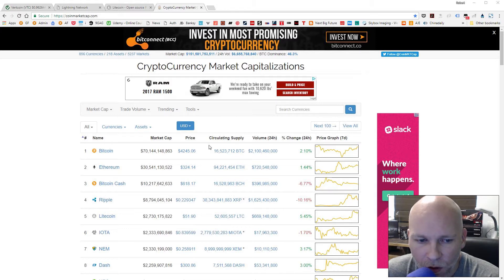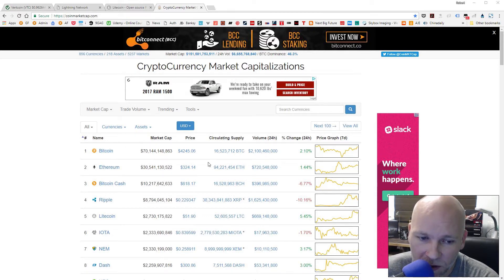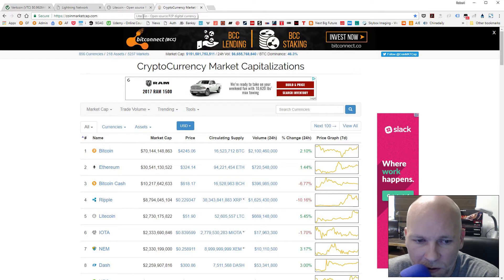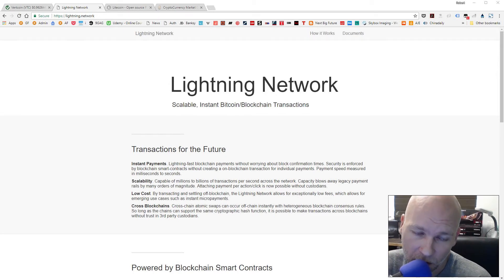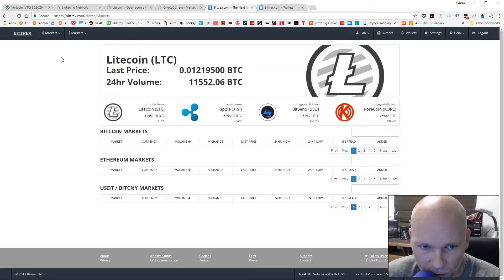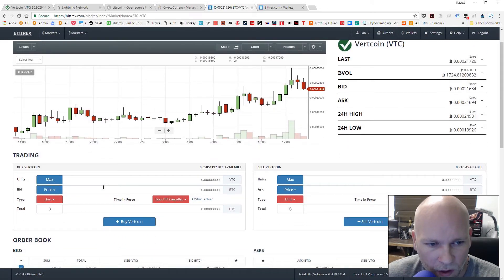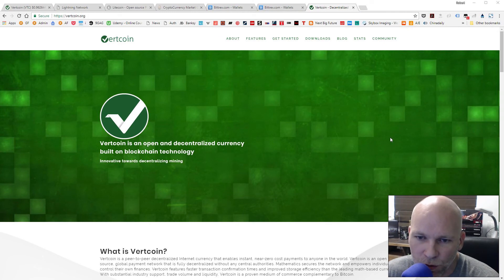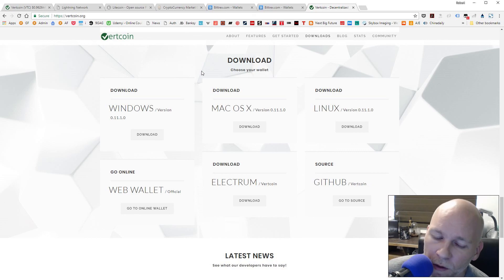Vertcoin and Litecoin join the Lightning Network for Amazing Things!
Get ready for the Lightning Network! Litecoin and Vertcoin will be the first two coins to use this new and exciting new technology. Instant Payments, Better Scalability, Lower Costs, and Cross Blockchain transactions without using an exchange all coming to a network near you!

hashflare bitcoin mining.

Nice Hash mining pools and software.

Use Coinbase to buy Bitcoin, Litecoin, or Ethereum.
(use this link and get $10 of free bitcoin!)

Use Changelly to buy bitcoin.

►►► Exchanges

►►► Storing Bitcoin

::Hardware Wallets::

► Ledger Nano S

► Trezor (White)
► Trezor (Black)

Litecoin : LM9CvbojkMNUYFSoREY1k4DuHewGgJ33bp

Bitcoin : 1PoSET9P6BdcbTJM5jx7RdU1qeuKPiodAf

Bitcoin Cash : 14otfxCTJTjZ5z1ZYvzFBFYg8EkgYv4nQZ

Ethereum : 0x416b20Cca5041541EDC2DC0Fd64DCC705eFE4D6A

Dash : Xj73LRr7sYwQxuq5vcSF6v5GVTixE1dZhX

DogeCoin : DKPkQK7ycFnj3Pb9tZvfaPSrq54J3ZLZ97